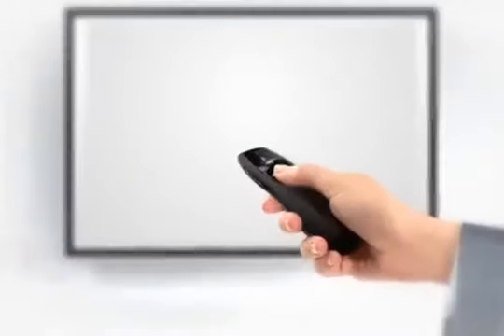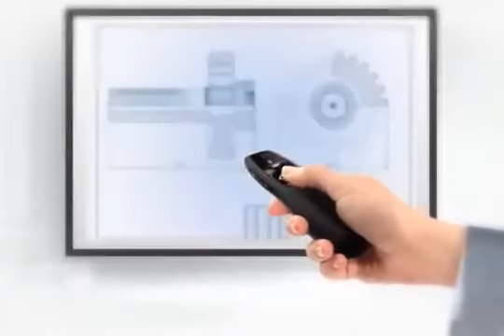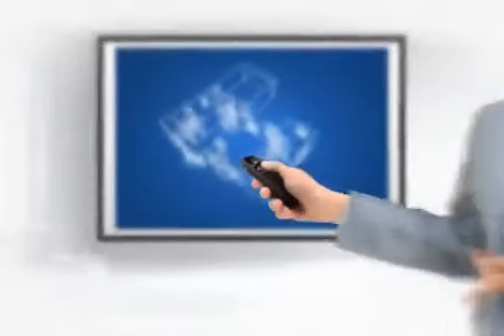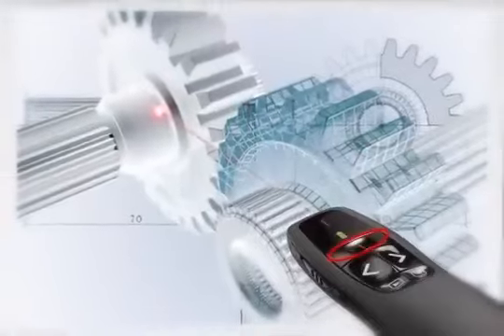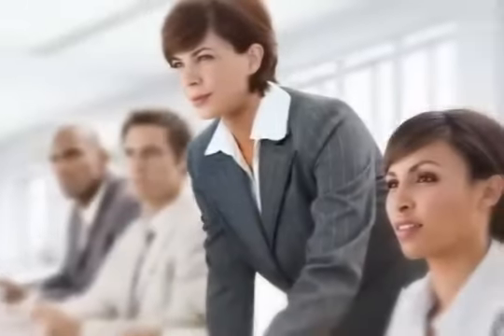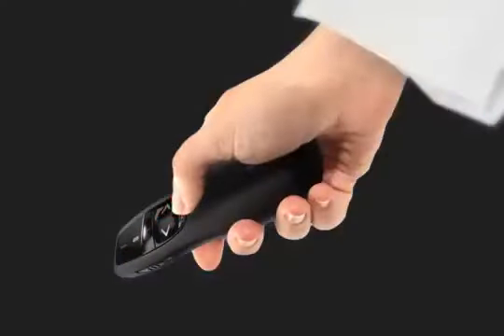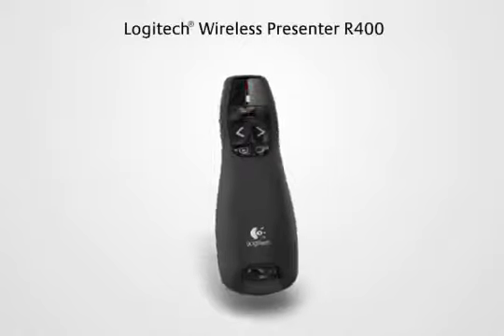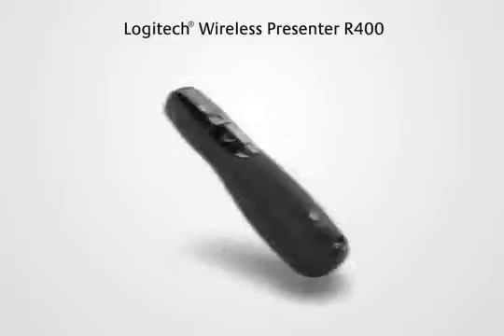Logitech® R400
Price Kshs. 8,500